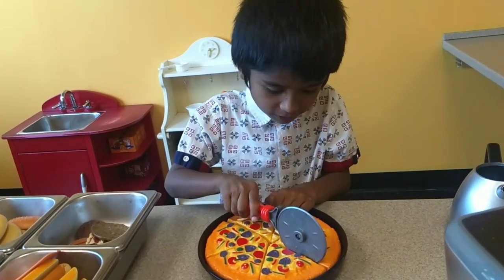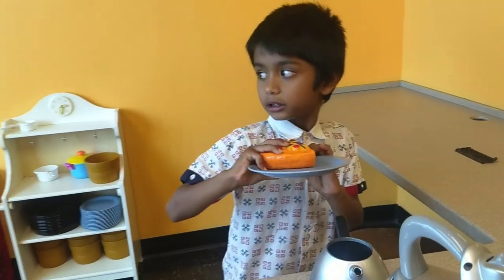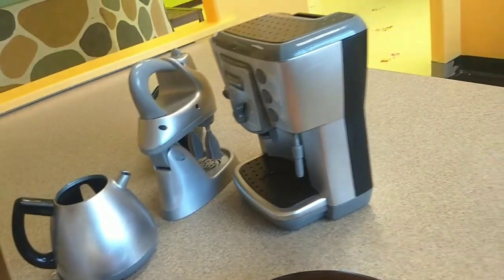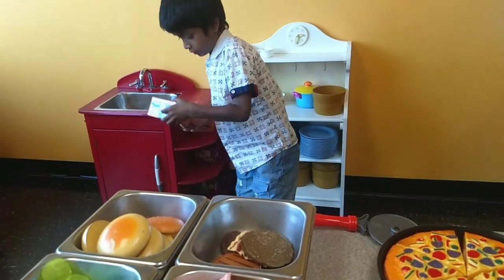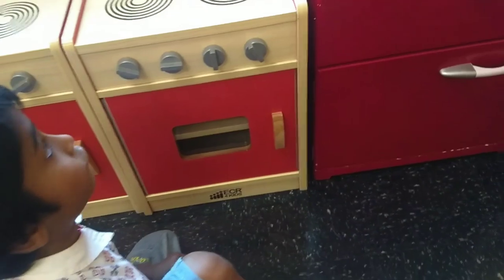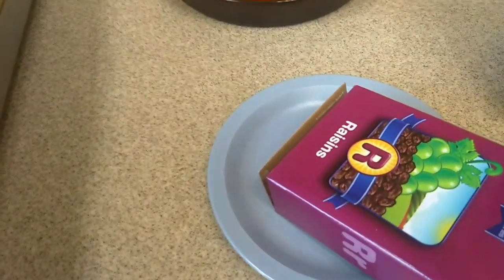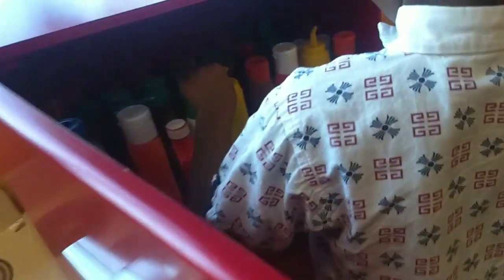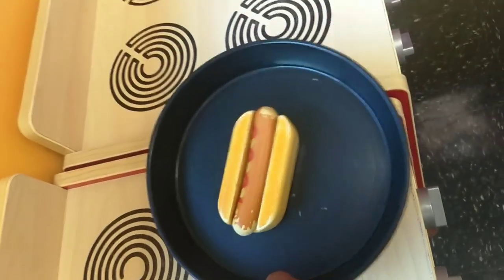Pretend playing Pizza at the Kid's Junction Plaza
Sahaba is pretend playing with pizza toys